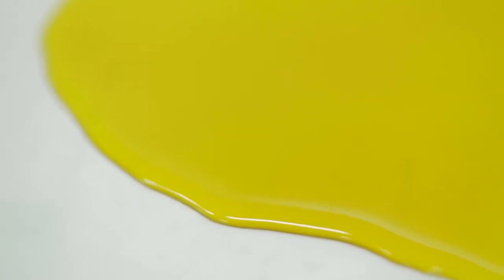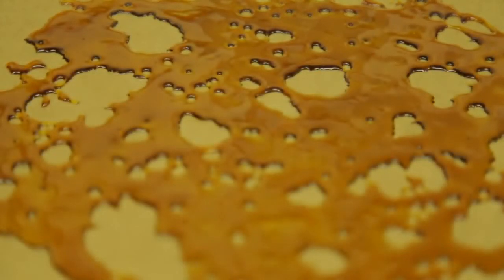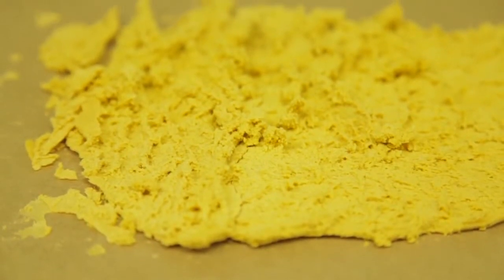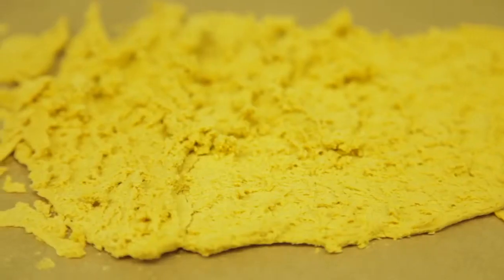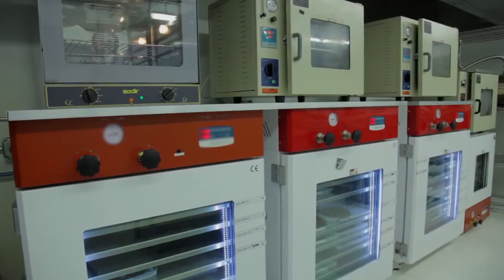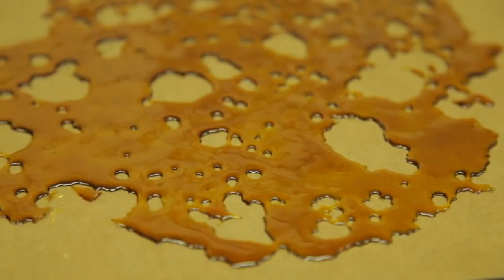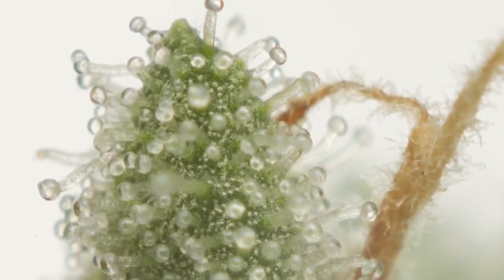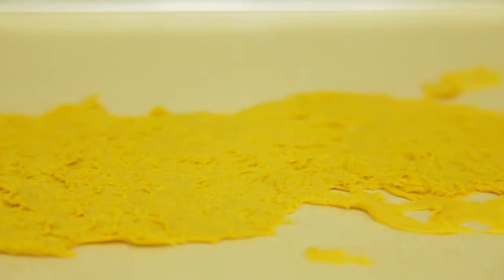The Different Types Of Cannabis Concentrates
As statewide cannabis legalization becoming more common, publication of pertaining market research and analytical reports is also becoming more frequent. For example, ArcView Market Research has recently released a market forecast of cannabis products in the United States. The report has termed marijuana concentrates the hottest product category in the domain.